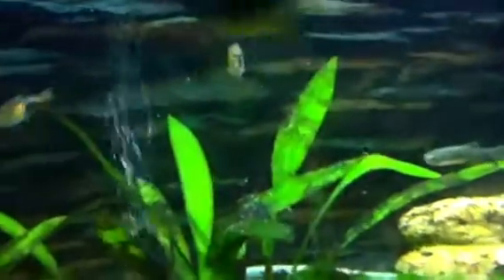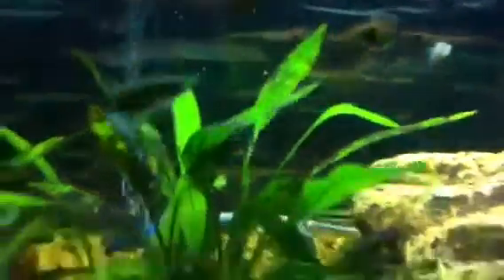Update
Just a quick update